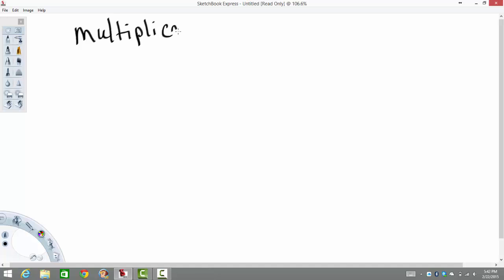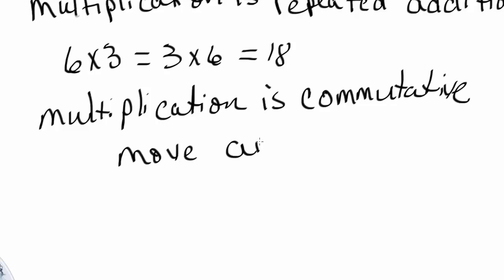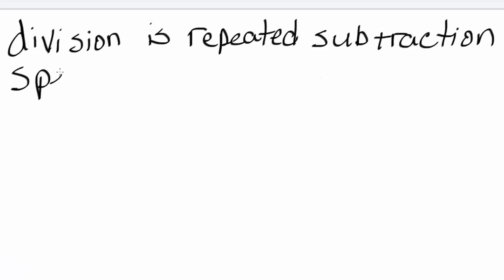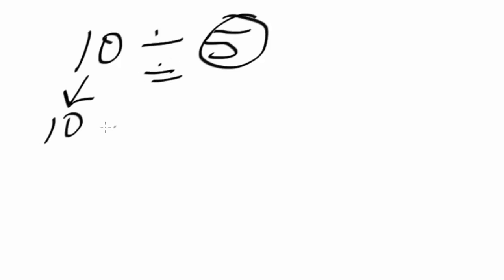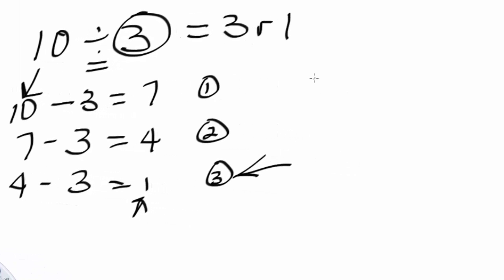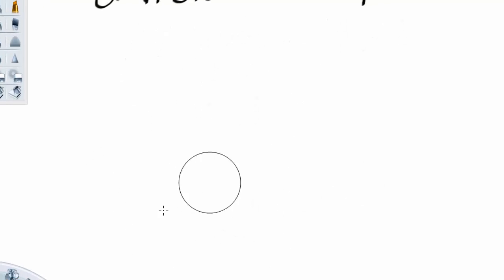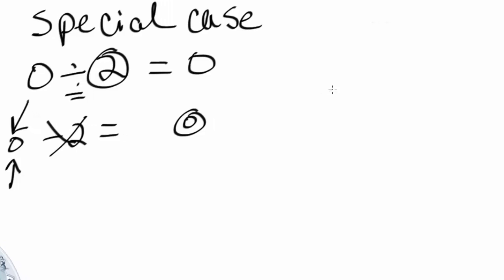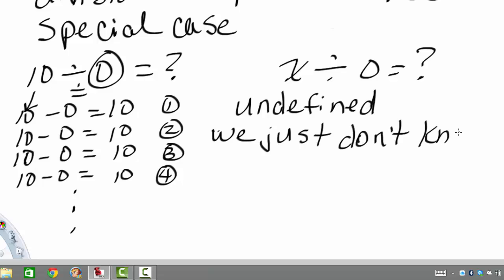Multiplication and Division - FinishedCC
ITED 426 Final Project Multiplication and Division Video